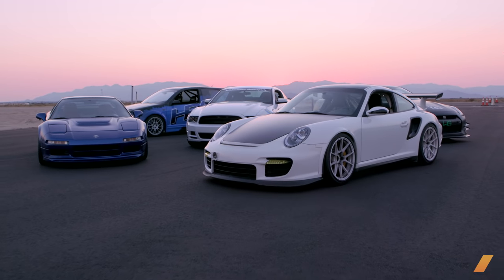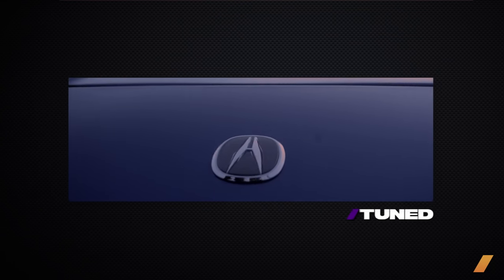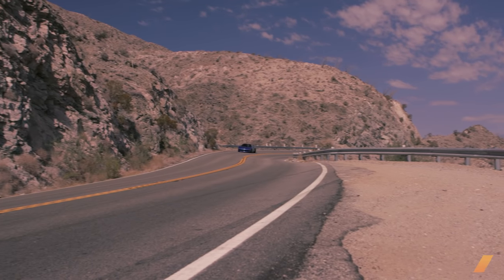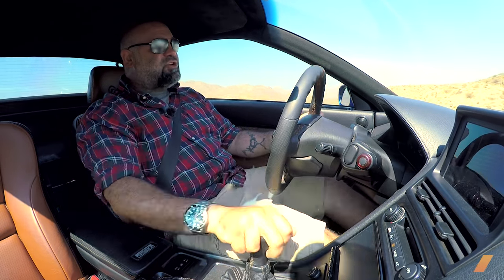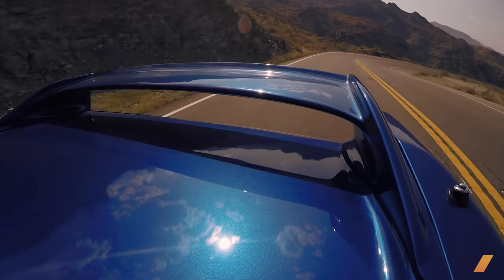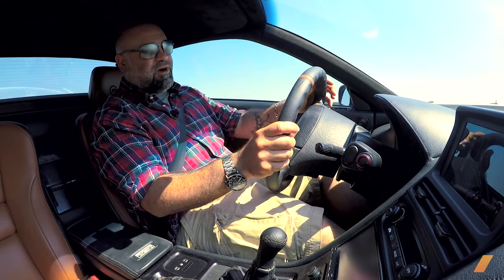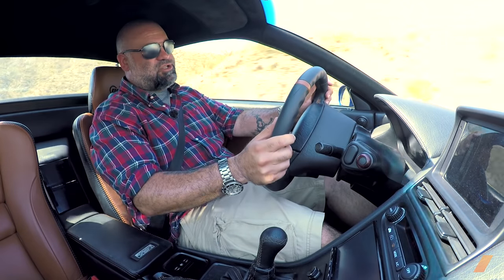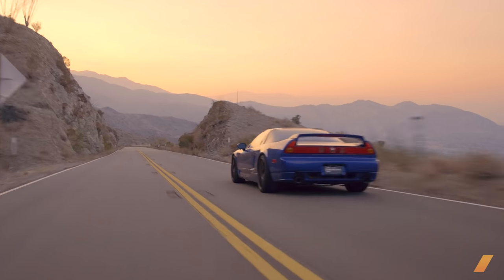Supercharged Acura NSX (SHOOTOUT) -- /TUNED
TUNER CAR SHOOTOUT EP 3. Matt Farah and Grand Am Rolex GT champ Leh Keen test out a 1991 Acura NSX by Clarion Builds on road and on the Chuckwalla circuit. How will it stack up against its SHOOTOUT competitors? Let's find out. SPECS:

Porsche 911 Turbo By BBi Motorsports
(coming soon)

SPECS:
Clarion Builds Acura NSX
1991 Acura NSX

ENGINE / VEHICLE PERFORMANCE

Engine displacement: 3.2liter VTEC V6 from a 2004 model year NSX
Machining by: AutoWave Huntington Beach
Estimated / Dyno max horsepower: 403hp @7700 rpm / estimated 380 at the engine
Estimated / Dyno max torque: 296 lb/ft @5100

Who installed / tuned the engine mods:
Shop Name: AutoWave Honda Acura Specialists

EXHAUST
Exhaust make / model: AEM Custom, true dual setup with H-pipe
Header make / model: OEM NA2 Headers from 2004 model yea
Down-pipe make / model: OE OEM Honda
Exhaust Tip make / model: AEM
02 Sensors: AEM wideband O2 sensors

DRIVETRAIN
Clutch: OEM NA2
Flywheel: OEM NA2
Transmission & mods: Honda NSX 6MT Swap
LSD: OEM

Wheels make / model: Rays Engineering VOLK ZE40
Front wheel size: 18”x9” +45mm offset
Rear wheel size: 19x9” +33mm offset
Tires make / model: Michelin Pilot Super Sport
Front tire size: 225/35zr18
Rear tire size: 265/30zr19
Front brake calipers make / model: StopTech Big Brake Kit – ST-40
Rear brake calipers make / model: StopTech Big Brake Kit – ST-40
Slotted or drilled: Drilled
Braided lines: Yes

CHASSIS / SUSPENSION
Sway bars make / model: CT swaybars
Urethane bushings: OEM
Front strut bar: None
Rear strut bar: Okuyama Carbing rear shock tower brace

EXTERIOR
Body kit / ground effects: Downforce Parts
Hood: Downforce carbon fiber NSX-R hood
Front bumper: OEM bumper with Downforce fiberglass diffuser
Rear bumper: OEM bumper with Downforce fiberglass diffuser
Fenders: Downforce factory fiberglass fender replacements with marker light delete and 2” wider than OE
Spoilers: Downforce NSX-R carbon fiber spoile
Aero parts: Downforce 2nd Gen NSX styled rockers
Headlights: OE
Taillights: 2nd Gen NSX OE tail lights
Mirrors: NSX OEM modified with Clarion Surround Eye Cameras
Other custom body work: US Spec front markers deleted
Body work by: Diamond Hills Collision
Graphics / Custom paint colors: Blu Caleum metallic 2-stage paint by Glasurit (BASF)
Paint techniques used: 2-stage paint done by Diamond Hills, color sand, polish and wax

INTERIOR

Customized dash make / model: OE dash with dyed lower panels

Materials used in interior: Perforated and non-perforated terracotta colored leather, black leather, black alcantara, terracotta colored stitching
Steering wheel: OE wheel modified by EuroBoutique to have flat bottom and sport grip with matching color accents
Shift boot: Custom leather hand stitched boot from LeatherSeats.com
Gauge trim: Downforce fiberglass center console trim for 2-din radio,
modified to house FDS control unit and radar system
Floor mats: Custom mats from NSXcarpets.com

Additional Info: The headliner, A-pillars and visors were all recovered in black alcantara. A JDM NSX navigation screen was added to the top of the dash for the Clarion Surround Eye Camera System

AUDIO / MOBILE ELECTRONICS

Head unit make / model: Clarion NX706 7” touch screen high-res source unit
Equalizers: 32 band EQ
Processors: Clarion Full Digital Sound system
Crossovers: Adjustable, built into NX706 and FDS Z3 system
Subwoofers: Clarion Z25W 10” Full Digital Subwoofer
Subwoofer enclosure: Downforce sealed enclosure for floor of NSX
Mid range speakers: Clarion Z7 Full Digital Speaker
Tweeters: Z3 Full Digital Tweeters
Under hood battery make / model: Optima Blue Top
Alternator: OEM
DVD player: Clarion NX706
Front monitors: Science of Speed display for JDM screen pod on dashboard